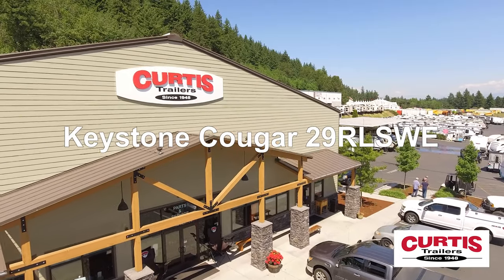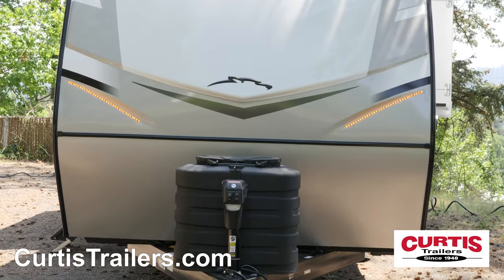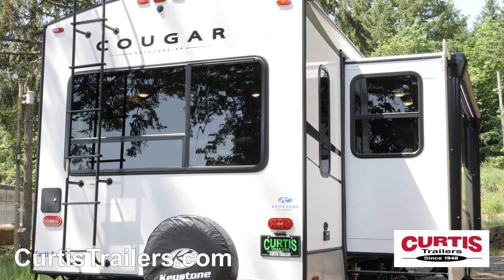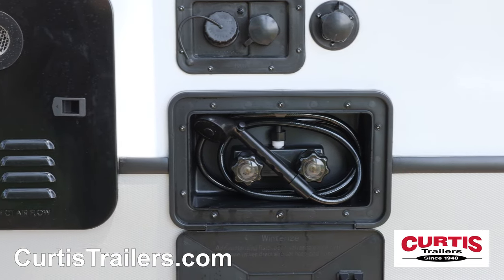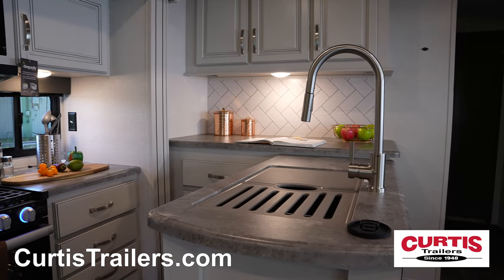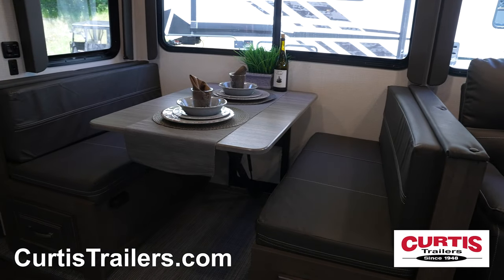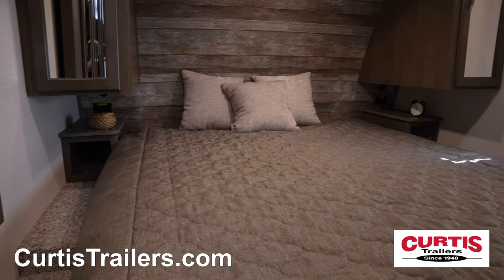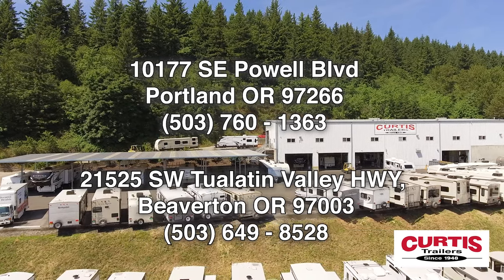It's the Cougar 29RLSWE, the travel trailer you have been waiting for!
Introducing the Keystone Cougar 29RLSWE, the stylish travel trailer your family has been waiting for!

Conquer any weather easily thanks to the Cougar’s zero-degree-tested insulation package, and you’ll have a quick and easy setup thanks to the power hitch jack and automatic electric leveling system.

Store gear in the oversized front pass-through storage compartment with solar hookups, and enjoy the easy maintenance of a full-length ladder, walkable roof, and back-up camera prep.

Take the party outside beneath the full-length power awning featuring LED strip lighting and external speakers.

You’ll also appreciate the external Hot/Cold utility shower, aluminum wheels with Road Armor suspension, and sturdy Mor-Ryde folding entry steps.

In the kitchen you’ll be greeted by the stainless steel sink, microwave above a three burner gas range with oven, and a two door refrigerator - all across from the booth dinette.

Relax in the spacious living area featuring theater seats with cup holders, or a sleeper sofa facing your new entertainment center with an HDTV, bluetooth sound system, and a cozy electric fireplace.

In the bathroom you’ll find a skylight shower with sliding glass doors, residential-style faucet set beneath a mirrored medicine cabinet, and a porcelain step-flush toilet.

End your adventure on the master bedroom’s residential king bed surrounded by overhead cabinetry, integrated shelving, and under-bed storage compartment.

Check out the Keystone Cougar 29RLSWE today at Curtis Trailers, where our business has been your vacation since 1948.